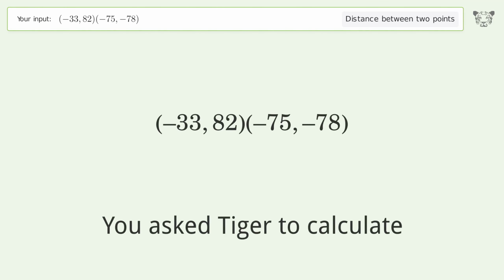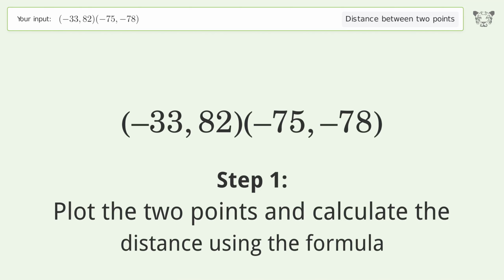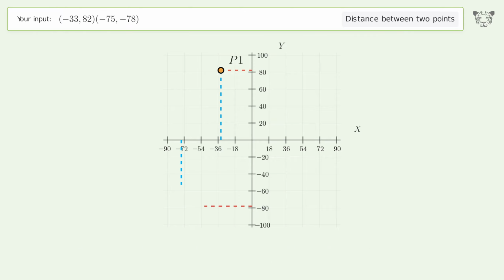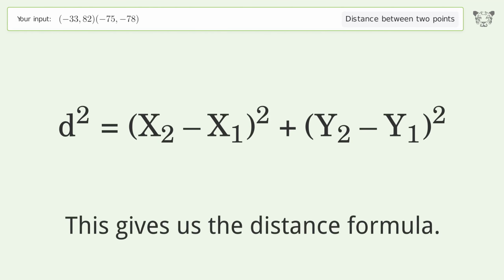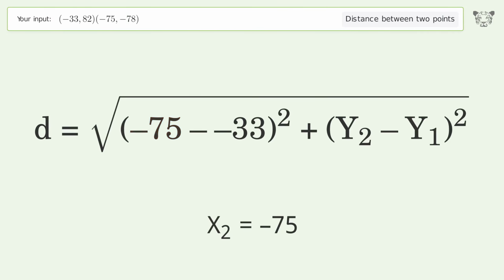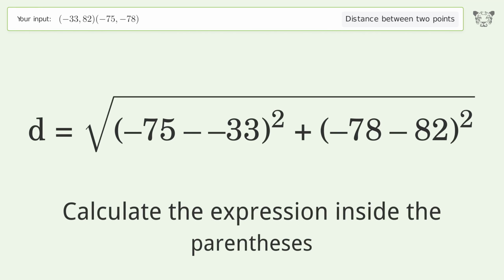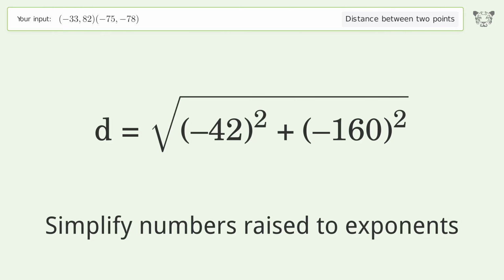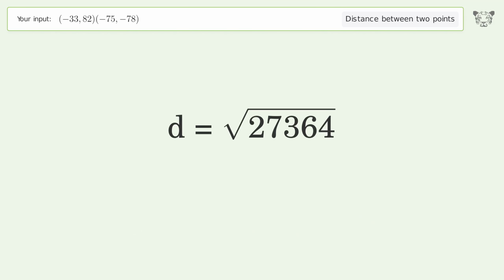Find the distance between two points p1 (-33,82) and p2 (-75,-78): Step-by-Step Video Solution